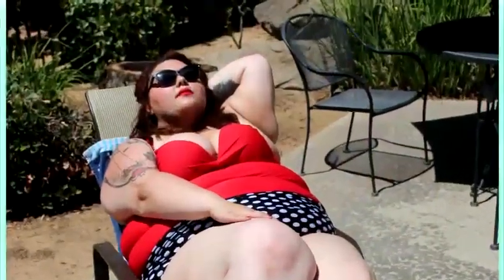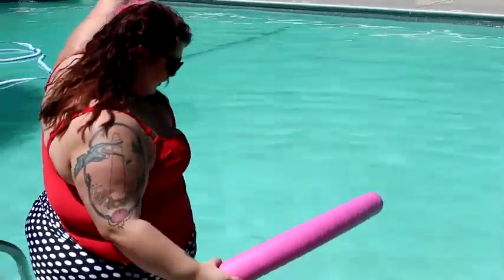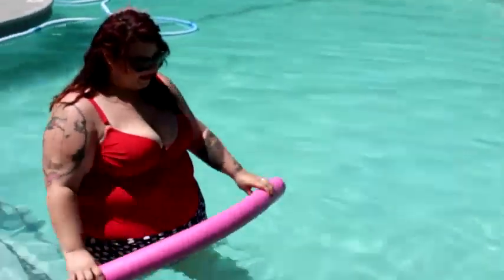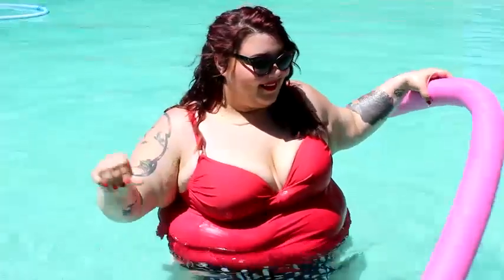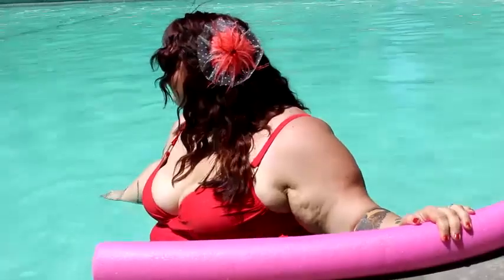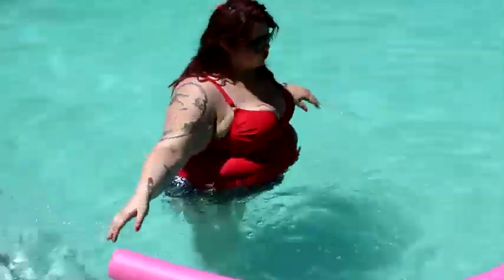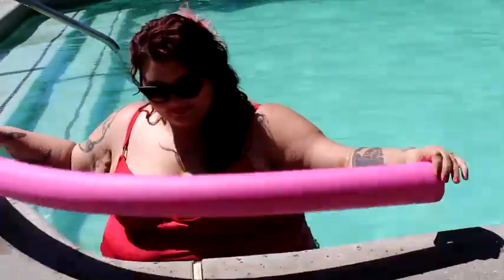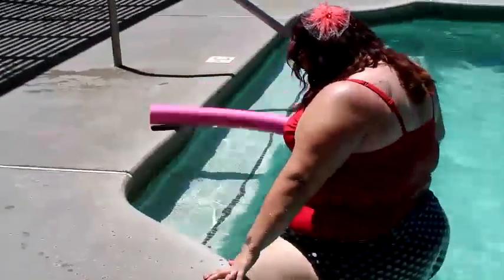Plus Size Swim Suit OOTD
Bathing Suit Top: Lane Bryant
High-wasted Polka Dot Bikini Bottoms: Swimsuits for All
Shoes: Aldos
Sunglasses: Valentino's In Fresno, Ca
Hair Fascinator: Forever 21

Track: Grace Behind the Curtains

LETS BE PEN PALS! :::
JessieRetro
5132 N Palm Ave #345